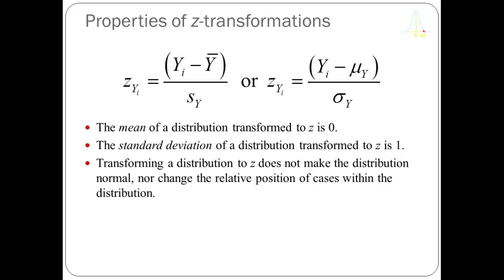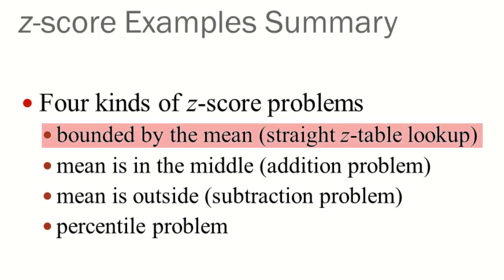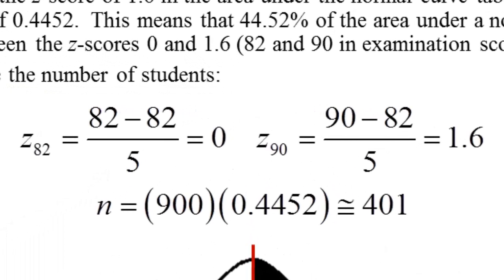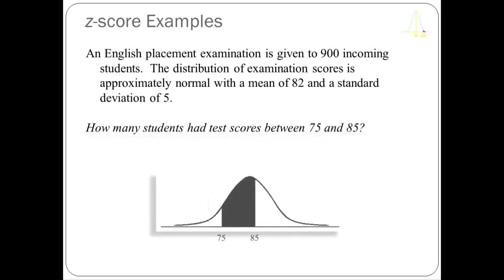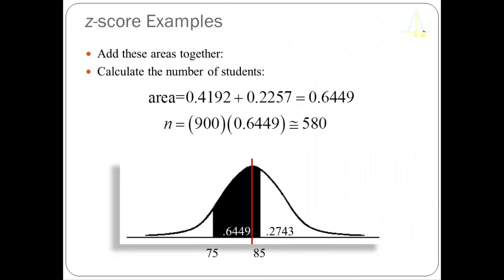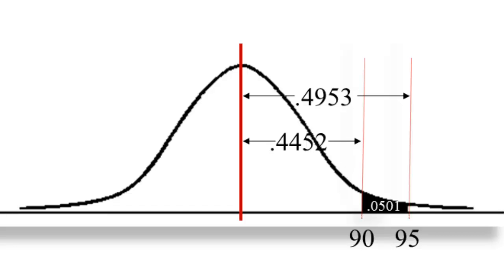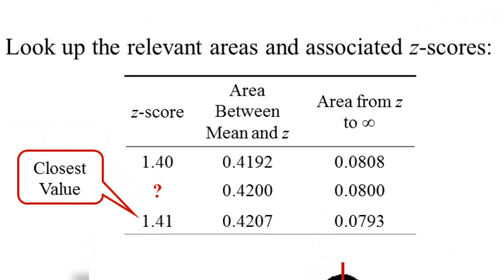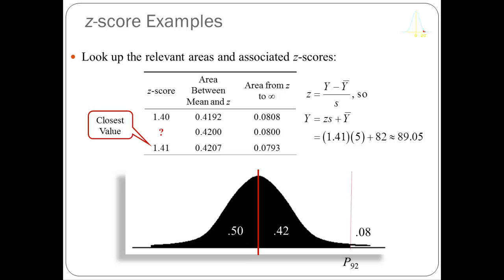SOCY201 05 z scores 2A TEMP